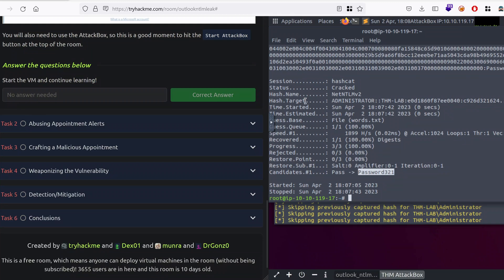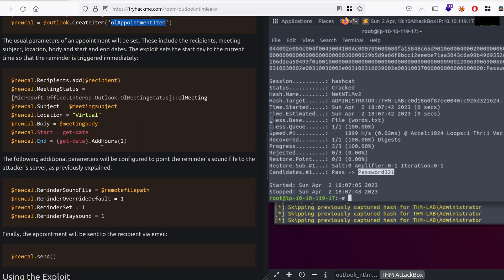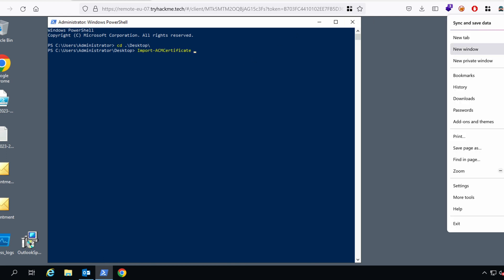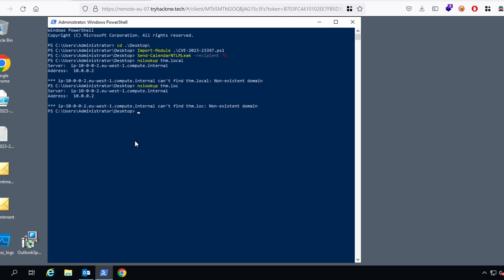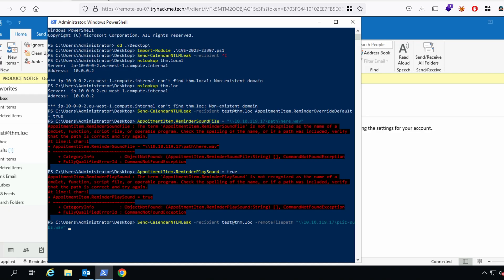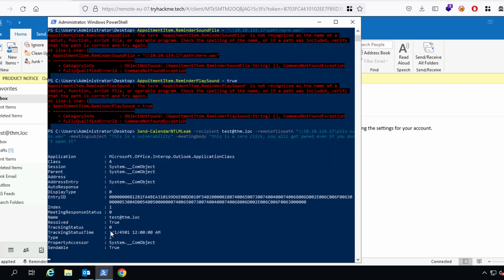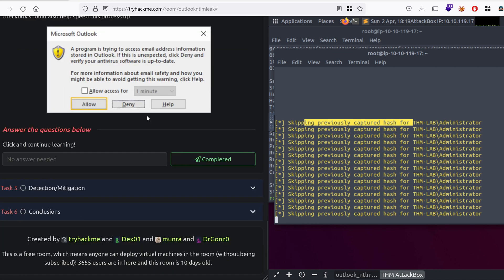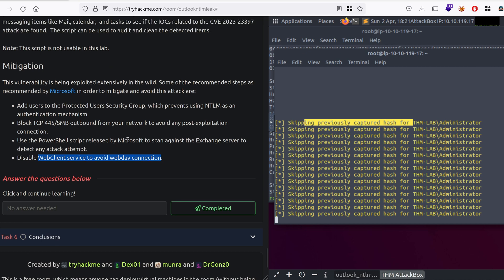Ep2: PHISH Any Outlook User [Hands-on]! CVE-2023-23397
Hey what’s up? In this video series, I will demonstrate the CVE-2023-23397 in a real example provided by TryHackMe in the NTLM leak room. In this first episode, we will use a Powershell script to send a malicious appointment email to the victim user and capture their Net-NTLMv2 hash.